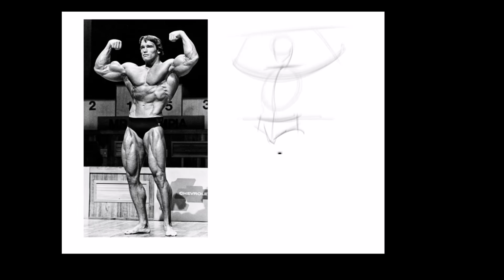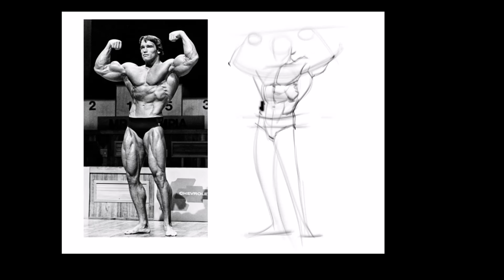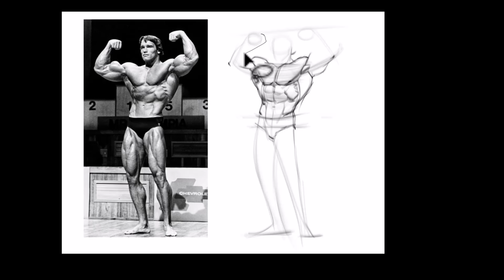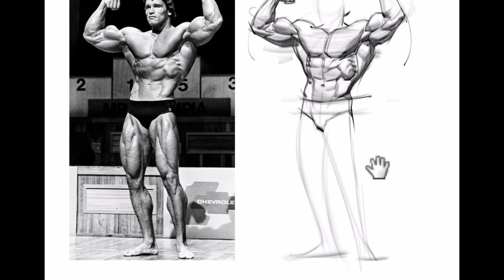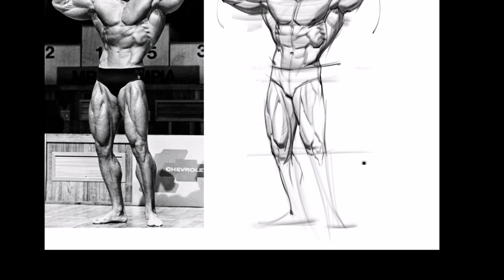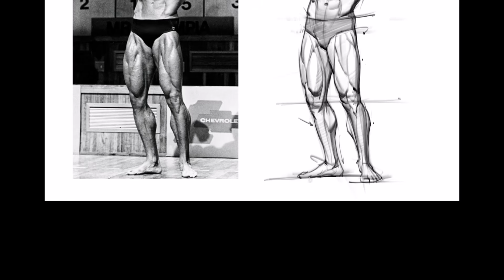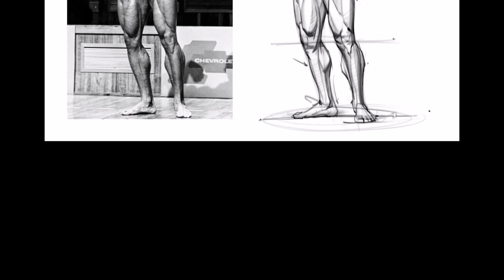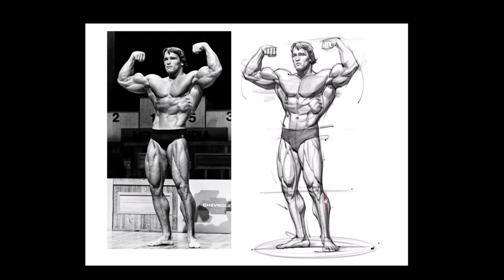How to approach a full figure value painting!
In this video, I go over my approach to a full figure black and white painting of Arnold Schwarzenegger!   Being a child of the 80's I couldn't help but it:D  I will show you how I start the painting with a light block in gesture, then work towards developing the structure, proportions, and anatomy before I dive into the rendering.   I hope you enjoy watching it and are able to learn something from my approach:)  I definitely had fun with one!  Btw, if you want to learn more about my process, ebooks, and brush packs check out my gumroad and Proko websites below!  Proko is doing a hot Summer sale with all products 20% until the beginning of July, including all my tutorials:)  Links are below!

My Anatomy Survival Kit!

My In Depth Head Painting tutorial!

  / joshhunterblack